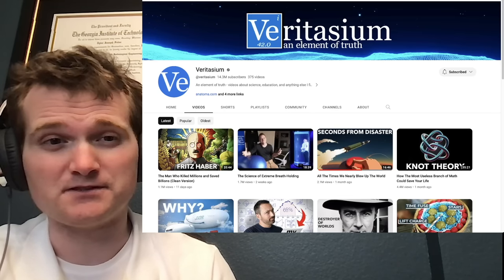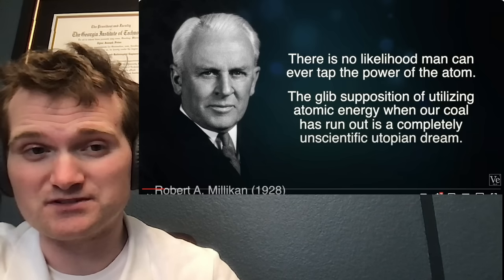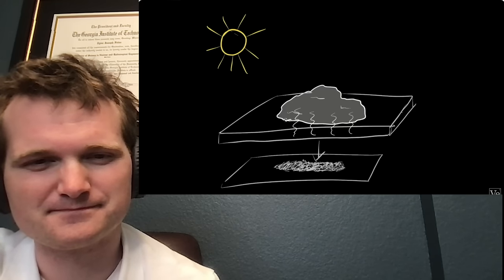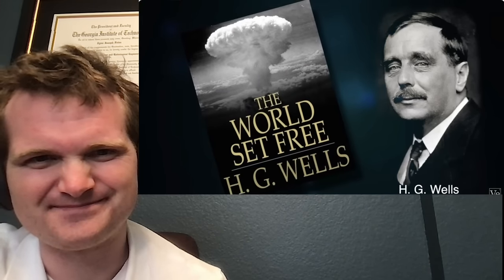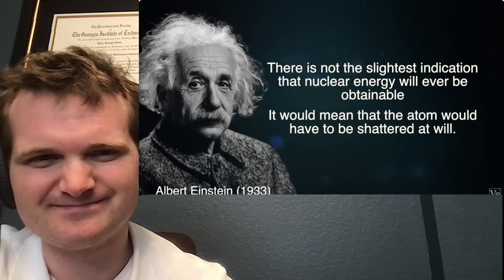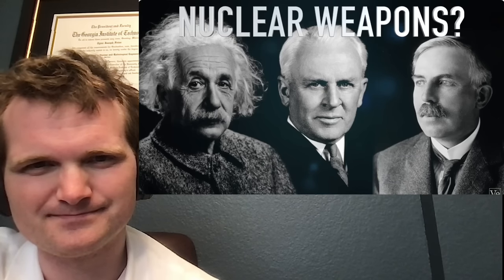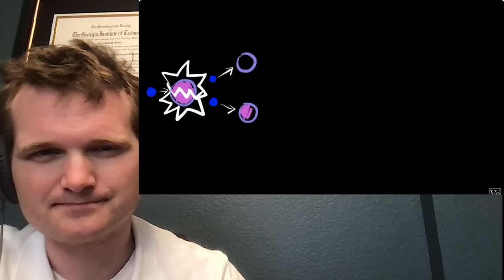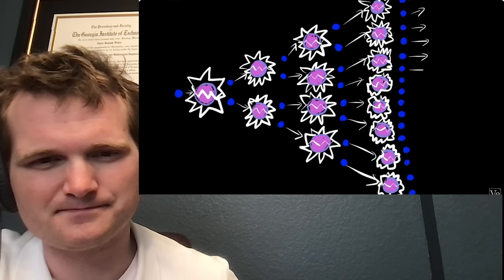Nuclear Engineer Reacts to Veritasium "Why Einstein Thought Nuclear Weapons Were Impossible"